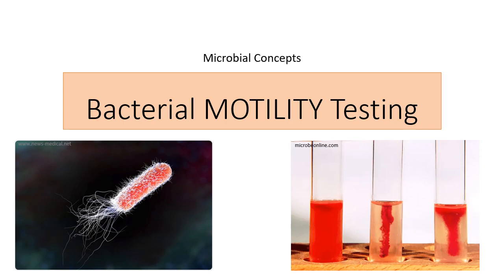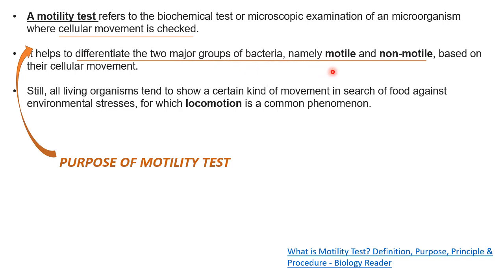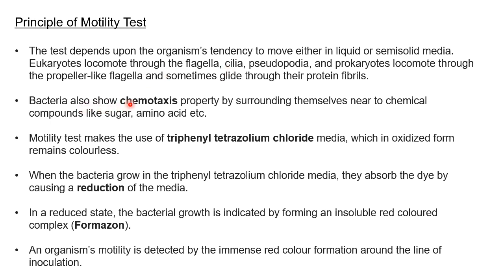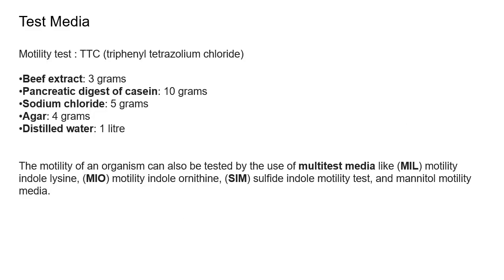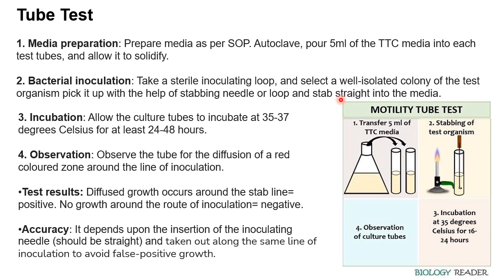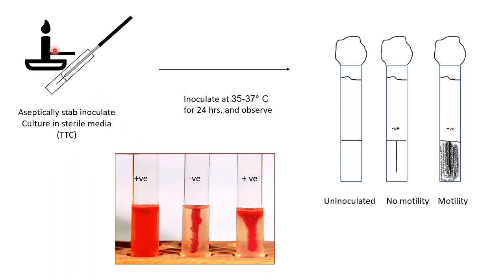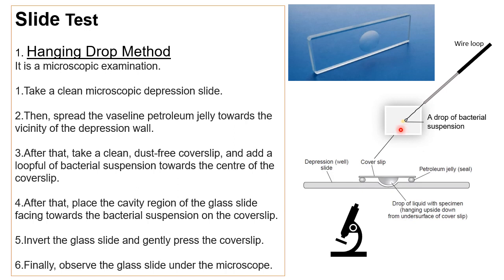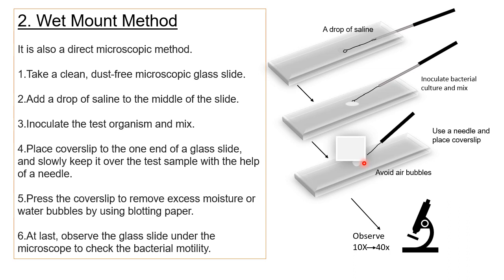Bacterial Motility testing | Microbiology practical | F.Y.BSc | S.Y.BSc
credits @doctorbhanuprakash

Enjoy learning!!!